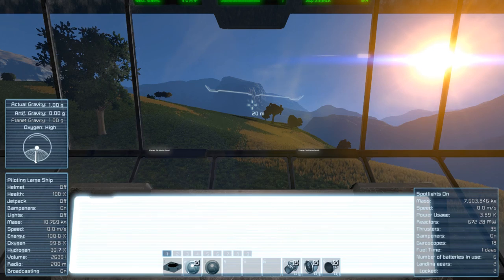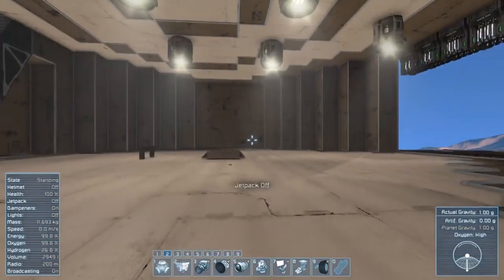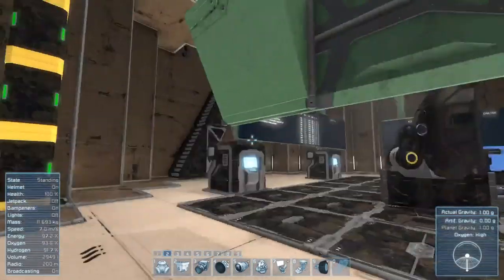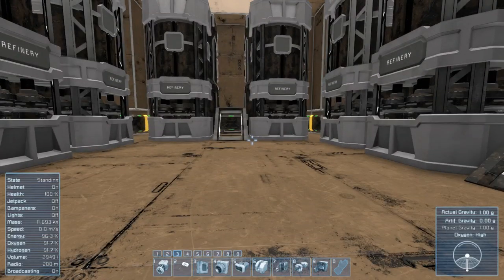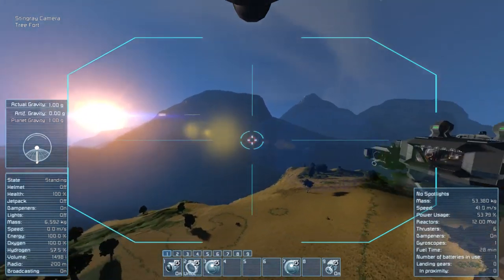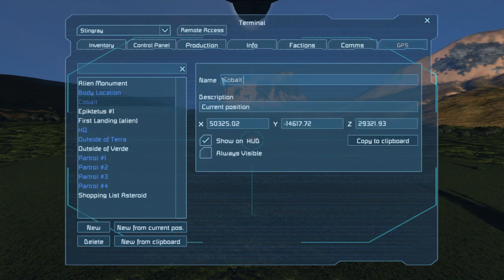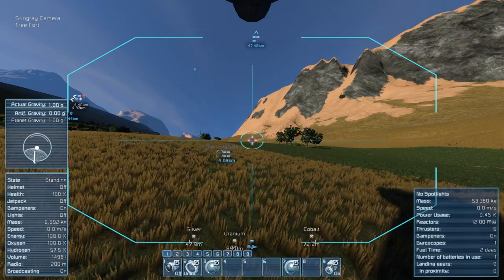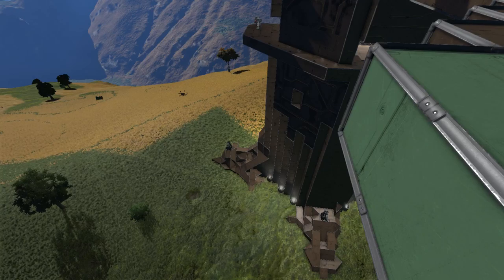The Stump and the Stingray - Space Engineers S2E07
The Stump is much better looking than the Tree Fort. Also I make a large-grid drone for finding ores and call it the stingray